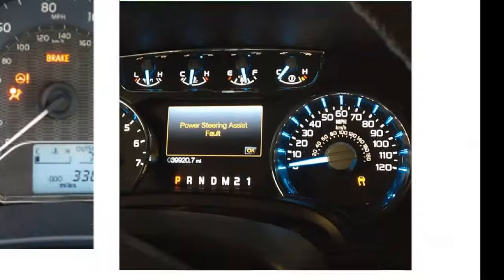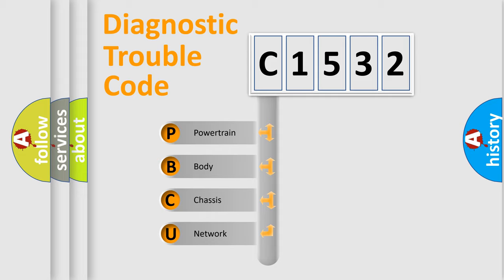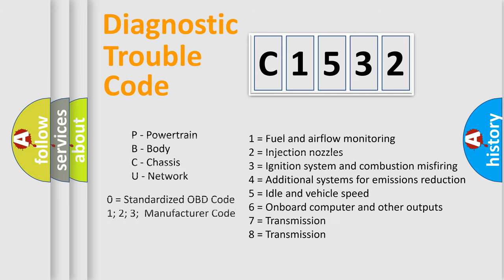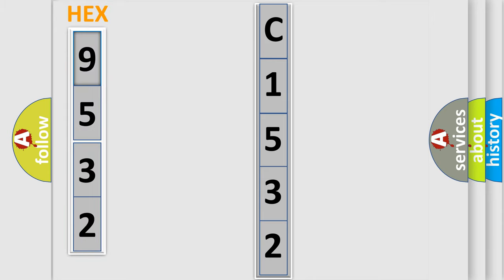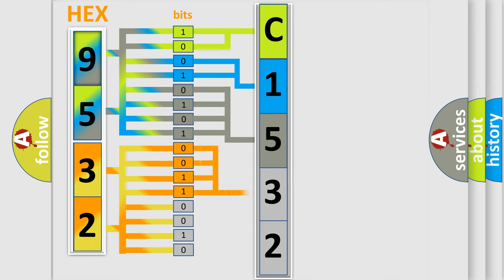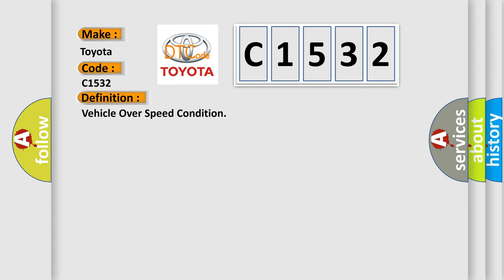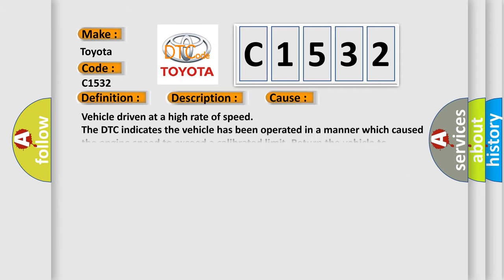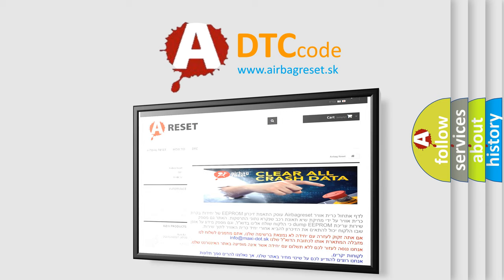DTC Toyota C1532 Short Explanation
Contents:
0:21 Basic DTC analysis according to OBD2 protocol standard.
1:48 Insight into programming
2:58 A diagnostically understandable description of the Diagnostic Trouble Code
3:05 Basic error definition

Make:
Toyota
Code:
C1532
Definition:
Vehicle Over Speed Condition
Description:
Indicates the vehicle has been operated in a manner which caused the vehicle speed to exceed a calibration limit.The vehicle speed is continuously monitored and evaluated by the powertrain control module (PCM).This DTC is set when the vehicle speed exceeds the calibrated limit set within the PCM.For additional information on the vehicle speed limiter,refer to Section 1, Powertrain Control Software.
Cause:
Vehicle driven at a high rate of speed
Diagnosis:
The DTC indicates the vehicle has been operated in a manner which caused the engine speed to exceed a calibrated limit. Return the vehicle to customer with information about the DTC. If there are no other symptoms, return the vehicle to the customer with information about the DTC.